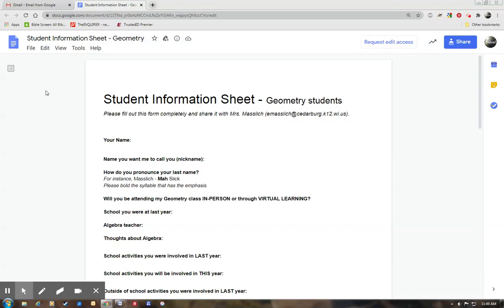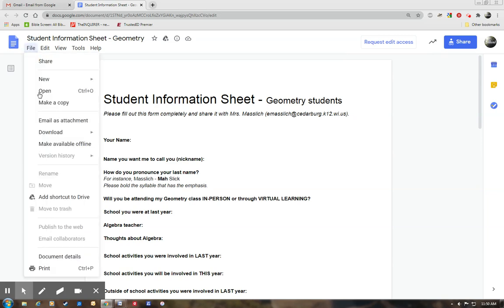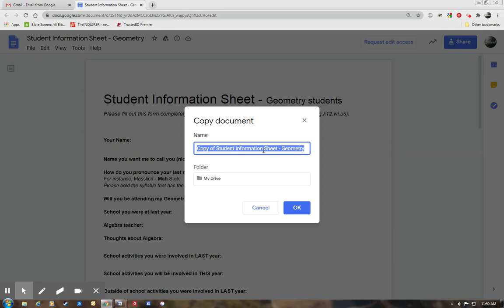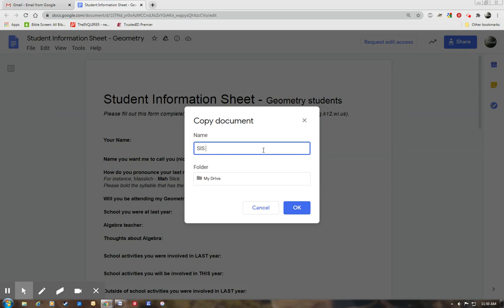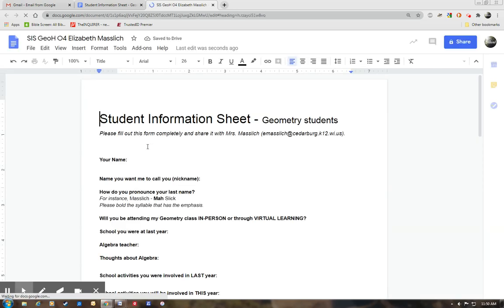Student Information Sheet instructions